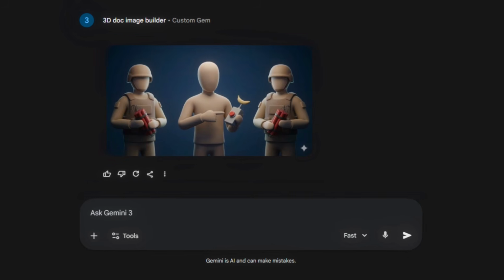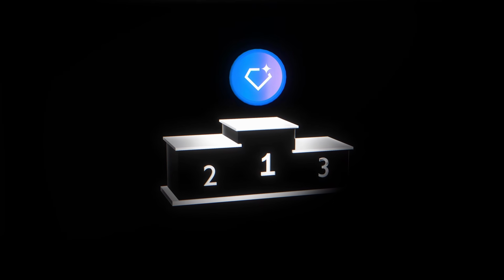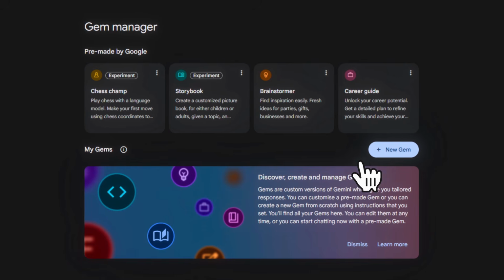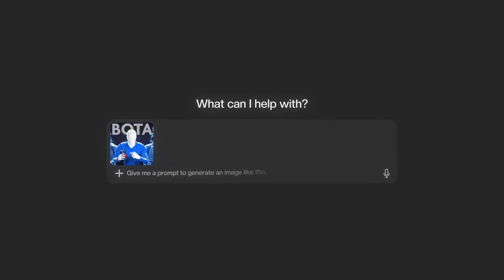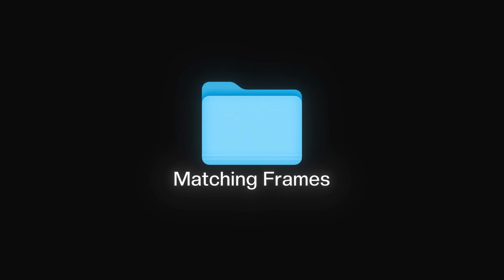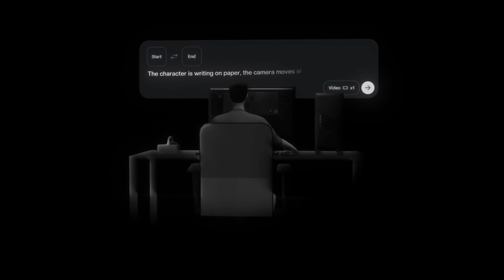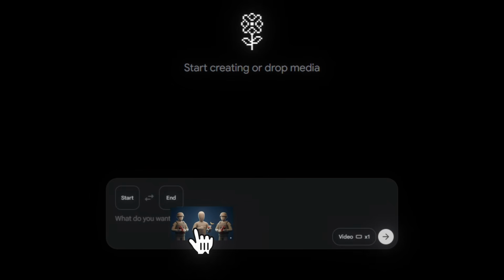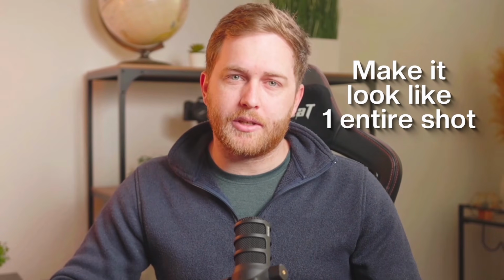How to make 3D Animation Documentary Videos Like Fern with AI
Ever wondered how channels create those sleek 3D-style animations without Blender? This video shows you how to achieve similar results using powerful AI tools. Learn how AI can assist in your 3D AI projects, making AI content creation accessible for everyone, especially for a faceless YouTube channel. Get ready to explore the future of ai filmmaking!